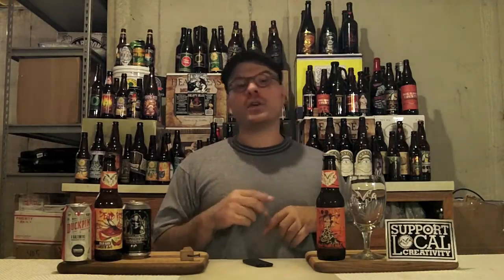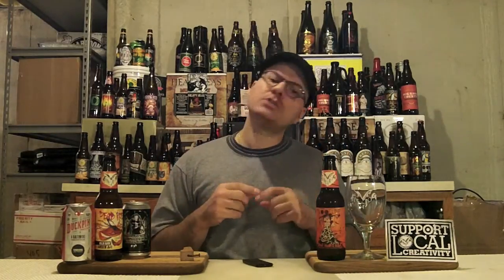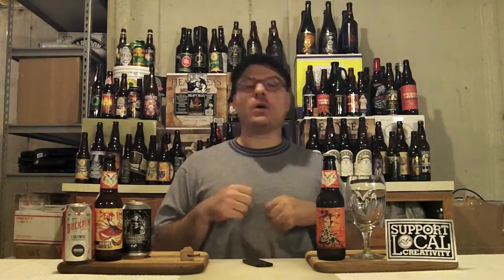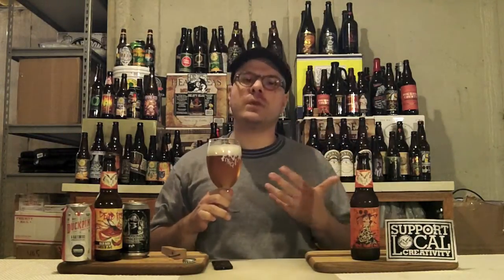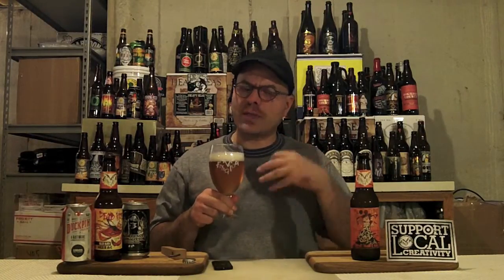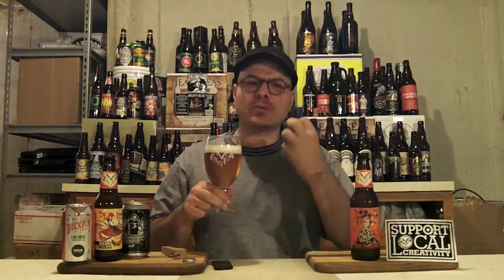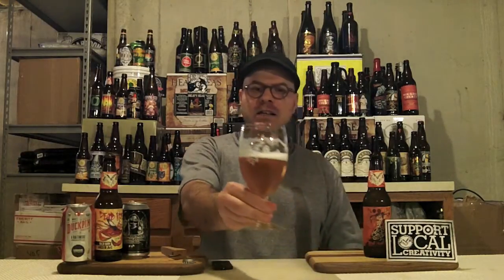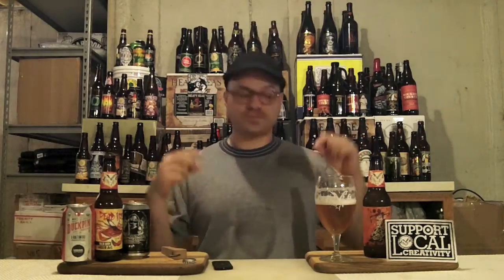Flying Dog Brewery Bloodline Blood Orange IPA (7.0% ABV) DJs BrewTube Beer Review #572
Aloha BrewTube:

In this episode of DJs BrewTube I am going "LOCAL" again and review Flying Dog Brewery Bloodline Blood Orange IPA.  Flying Dog Brewery Bloodline Blood Orange IPA is as the name suggests an IPA that clocks in at, 7.0% ABV. Flying Dog Brewery describes Bloodline Blood Orange IPA as follows:

"Originally a small-batch release in the spring of 2013. Bloodline is brewed with blood orange peel and blood orange juice and hits the perfect balance between  citrus sweetness and bitterness."

This all sounds really nice. Let's see if it lives up to its grand description. Enjoy the review. Written review follows:

Flying Dog Brewery Bloodline Blood Orange IPA REVIEW:

A: Flying Dog Brewery Bloodline Blood Orange IPApours a super clear amber orange color. A fluffy, off-white head of 1.5 - 2 fingers of super tight bubbles caps it off. Retention is okay, plenty of lacing and alcohol legs were observed.

S: Up front you are greeted with a blast of orange and grapefruit aromas like a fresh blood orange this is followed by some honey suckle like sweet malt notes.  What a pleasant aroma.  No alcohol was detected on the nose.

T: Follows the nose to a "T".  Up front you are greeted with a blast of orange and grapefruit aromas like a fresh blood orange this is followed by some honey suckle like sweet malt notes.  What a pleasant aroma.  No alcohol taste was detected.

M: Medium mouth feel, smooth bright carbonation that makes this beer quite chugable.  No hint of the 7.0% ABV comes through.

O: Flying Dog Brewery Bloodline Blood Orange IPA is a highly drinkable flavored IPA that packs as advertised hop and adjunct driven flavor.  The smooth carbonation and well hidden alcohol make it easy to drink and a bit dangerous at 7.0% ABV.  For a Year-Round offering, Flying Dog Brewery Bloodline Blood Orange IPA is a very impressive beer, that is priced reasonably and is well worth checking out.

Serving Type: Bottle (12 oz)

Flying Dog Brewery Bloodline Blood Orange IPA REPORT CARD:

DJ =  (  A  )

BeerAdvocate =  90

RateBeer =  90

NOTE / Music Credits: Brewkbeat Medium by Apple, iMovie, Stock Sound / Music Samples included with iMovie purchase.

CHEERS!

DJ